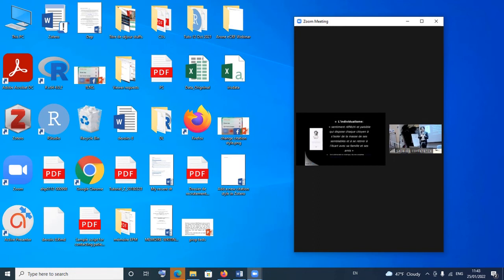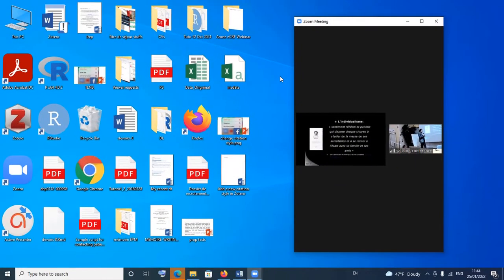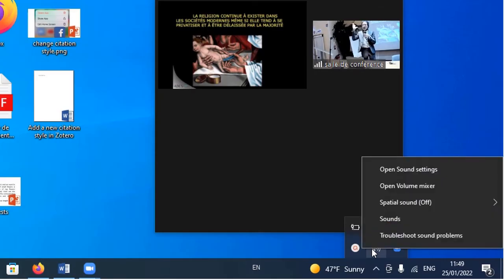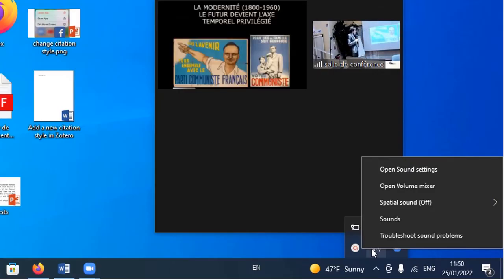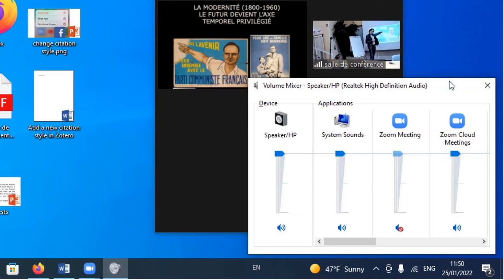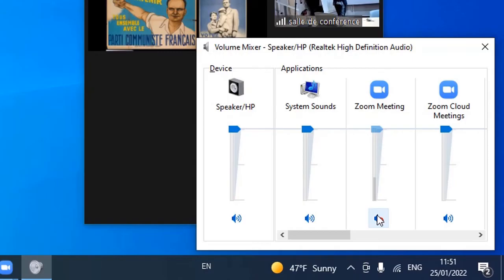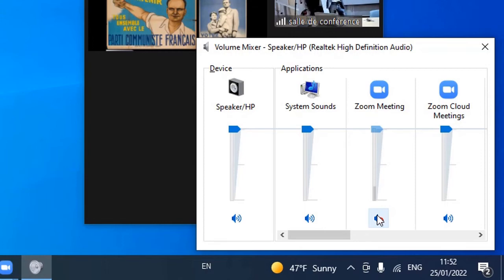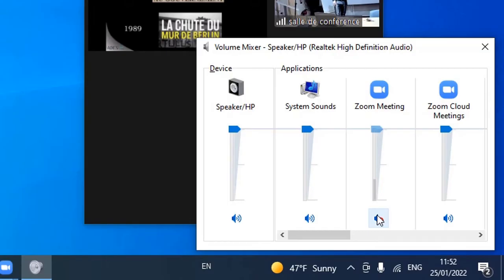How to mute or decrease the volume of Zoom, Teams, Skype or Webex audio without muting computer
Turning down or muting Zoom or any other video or web conferencing app audio could result in muting your entire computer if not properly done. This video shows you how to mute Zoom or video/web conference audio without muting your computer.